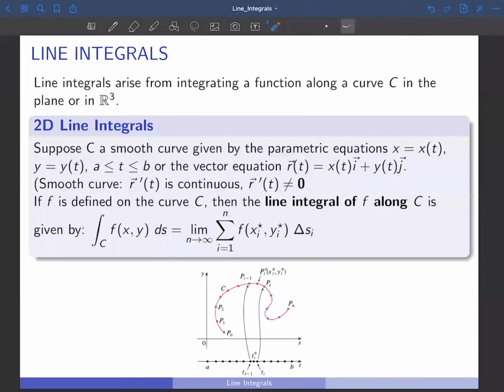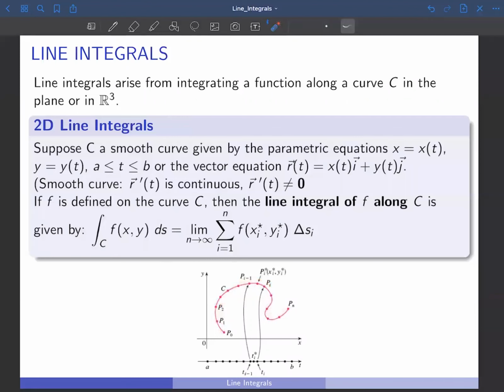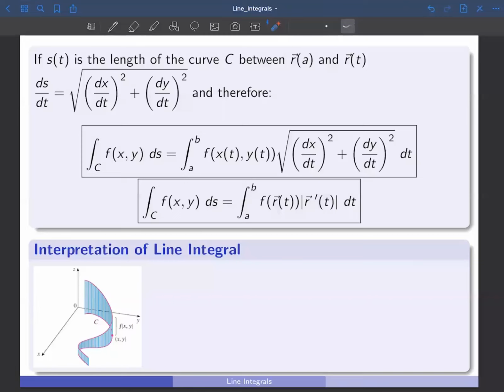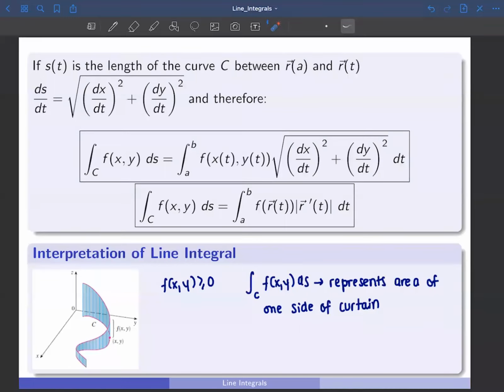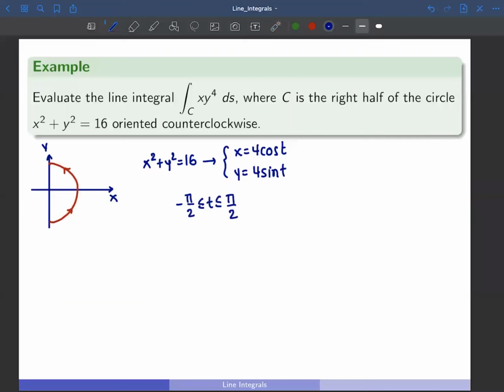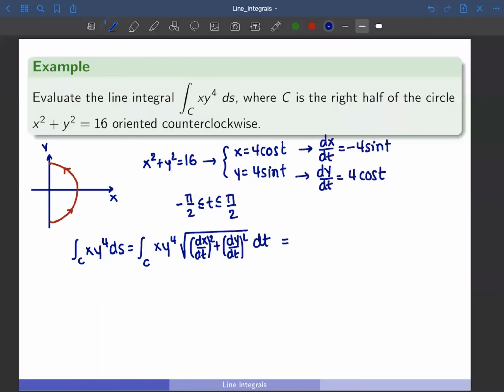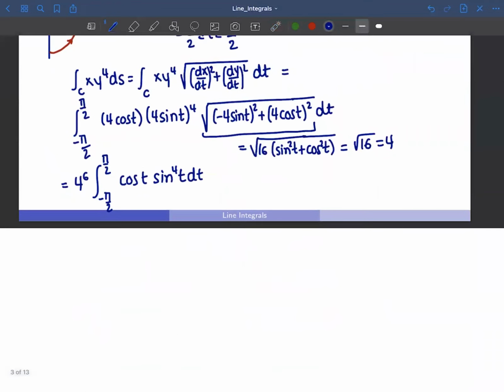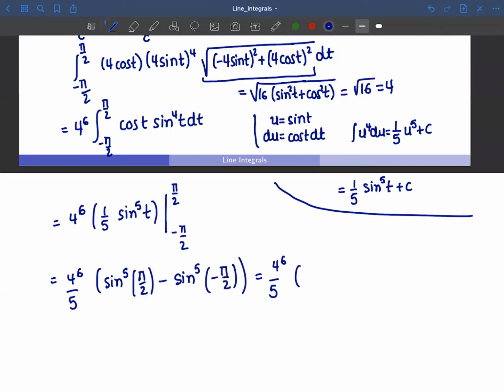Ch16 S2 P1 2D Line Integrals